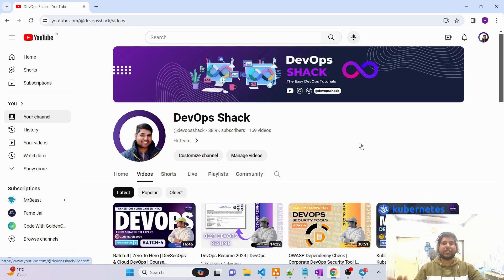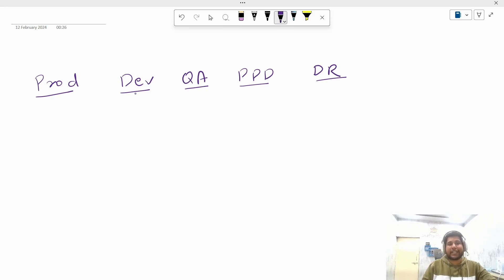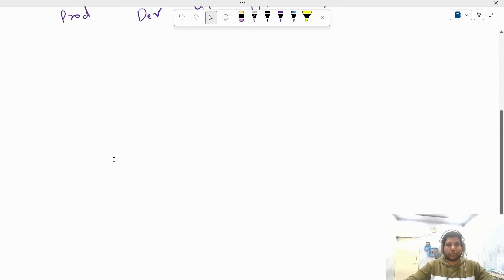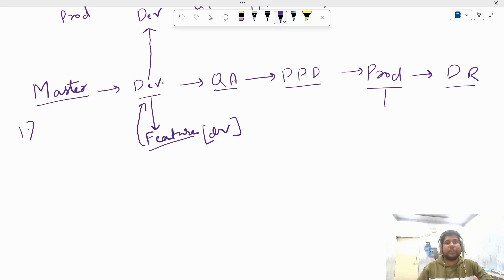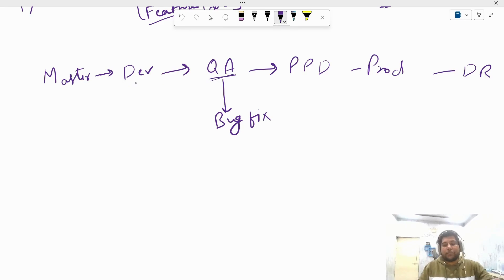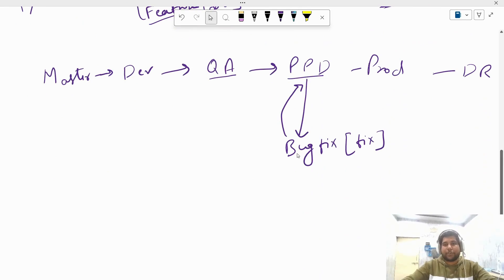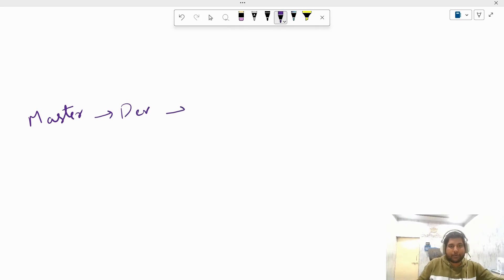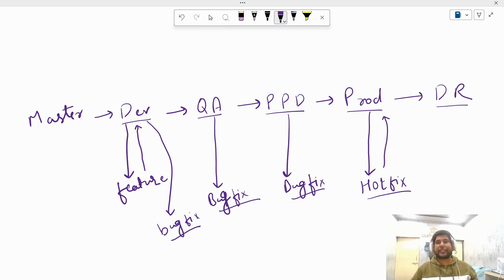Corporate Git Branching Strategy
📅 Starting Date: March 10, 2024
🕗 Timings: Live Sessions at 8 PM IST on Weekends & Pre-recorded Videos on Weekdays